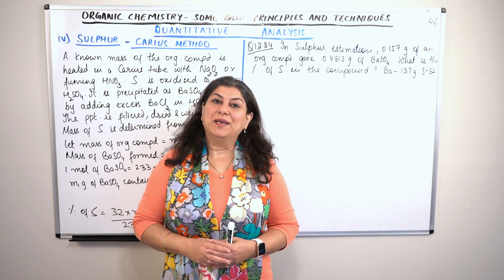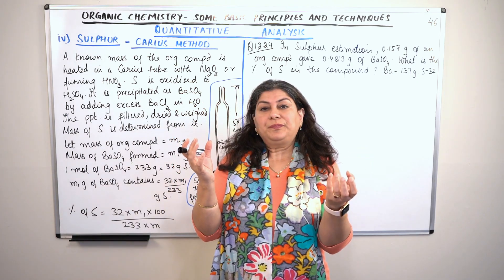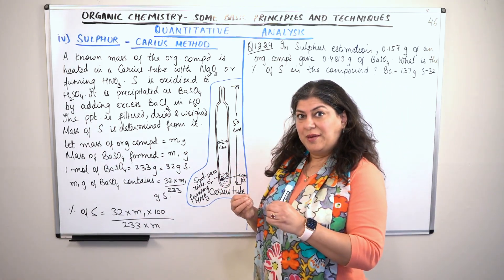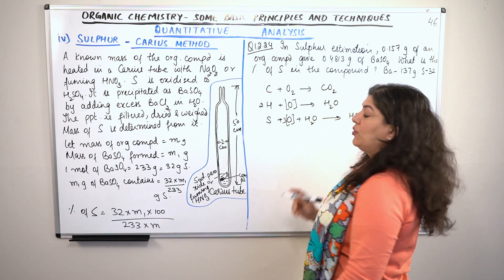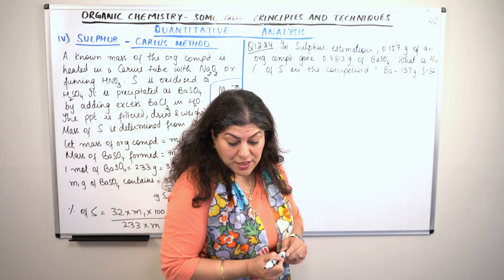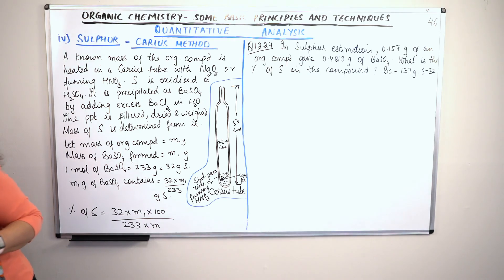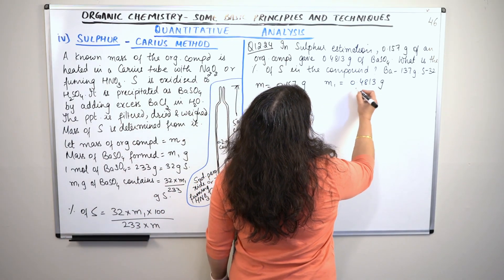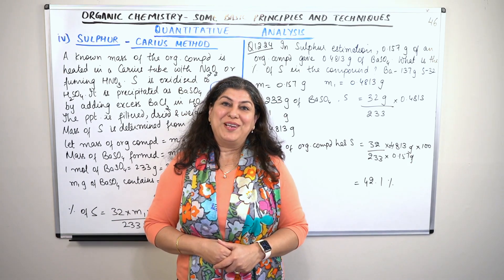XI -12#46 - Quantitative Analysis Of Sulphur - Carius Method